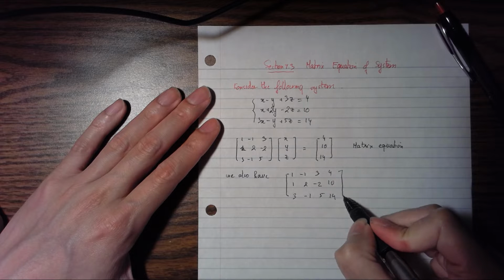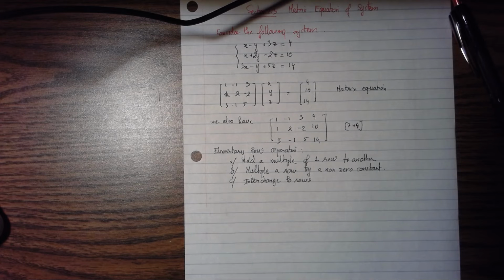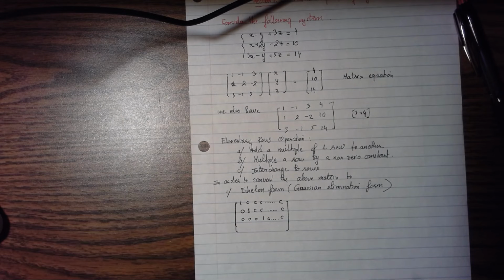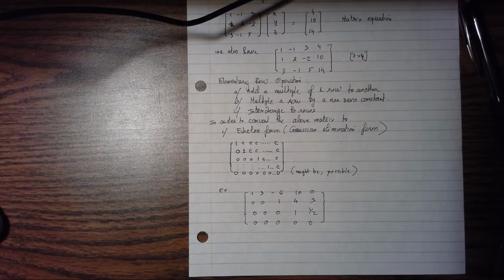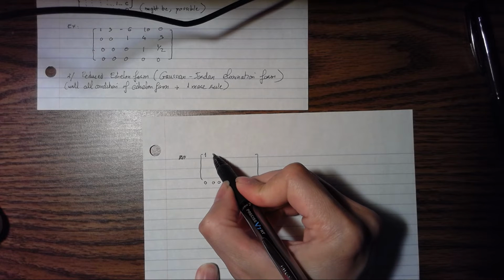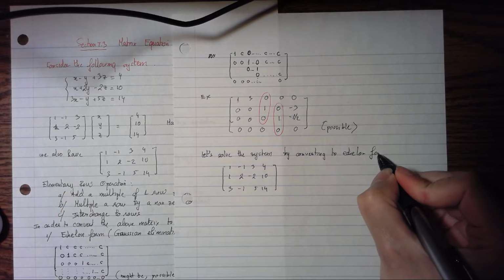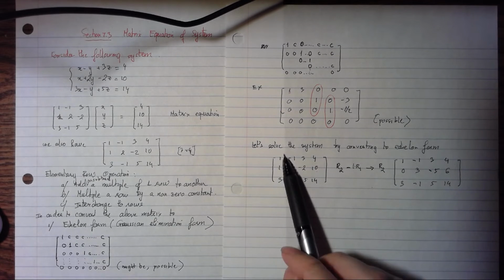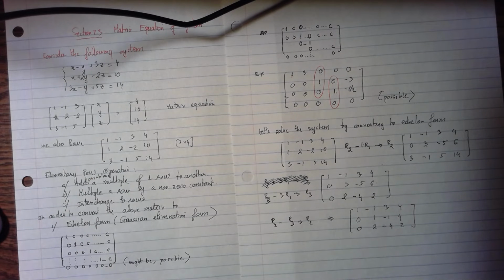PMAC1140 Section 9.2: Matrix System of Equation-Echelon Form